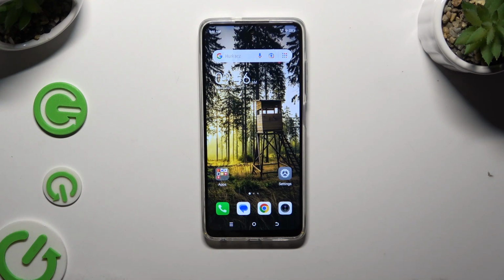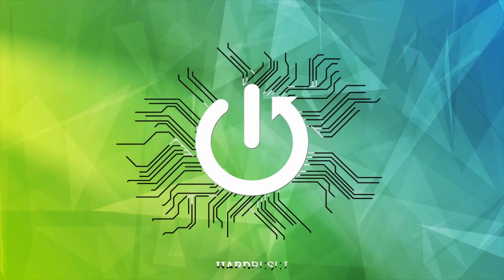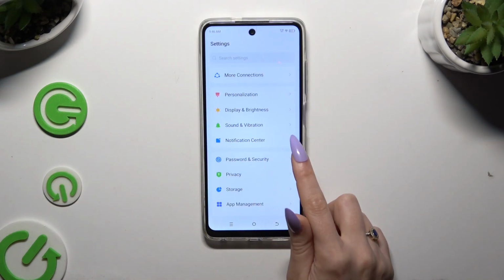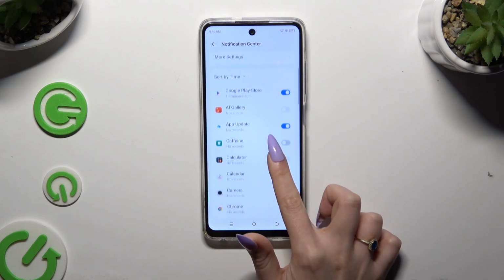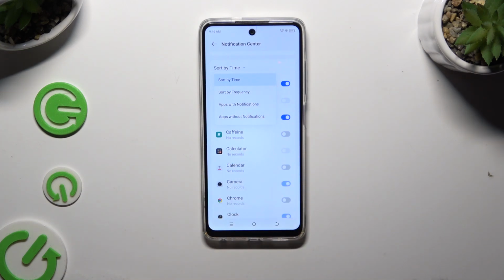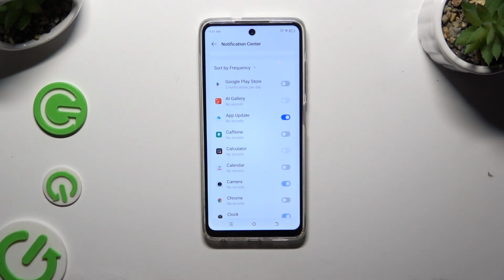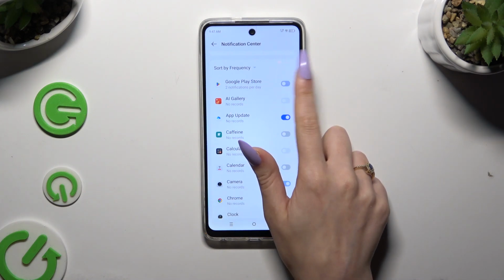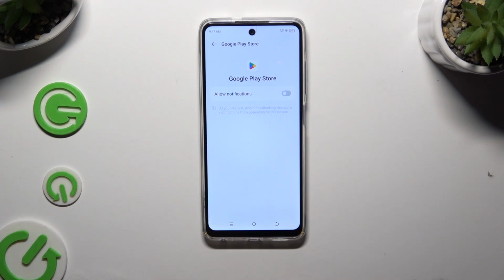Tecno Spark Go 2024 - How to Turn On/Off App Notifications | Managing Notifications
Hi guys! In this video, we will show you how to turn on or off app notifications on your Tecno Spark Go 2024. Managing notifications helps you stay focused and avoid distractions from unnecessary alerts.

How to Turn On App Notifications on Tecno Spark Go 2024?
How to Turn Off App Notifications on Tecno Spark Go 2024?
How to Manage Notifications on Tecno Spark Go 2024?